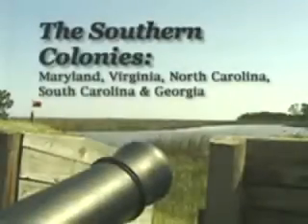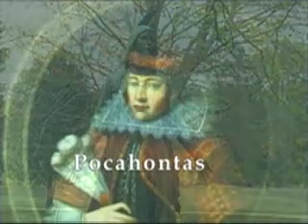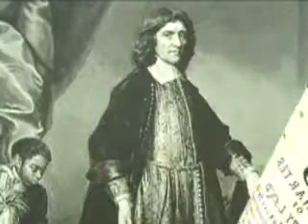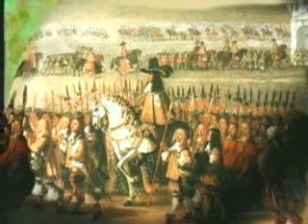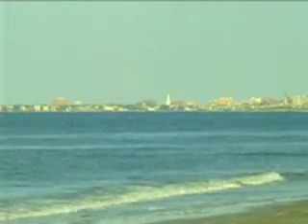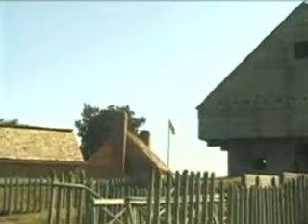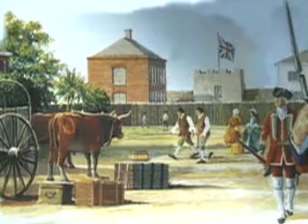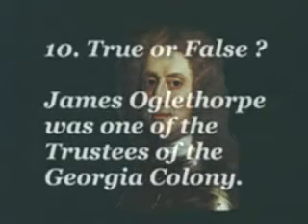5B Making the Thirteen Colonies The Southern Colonies